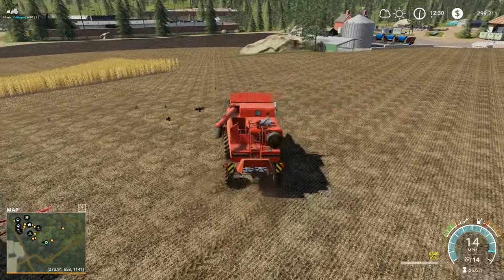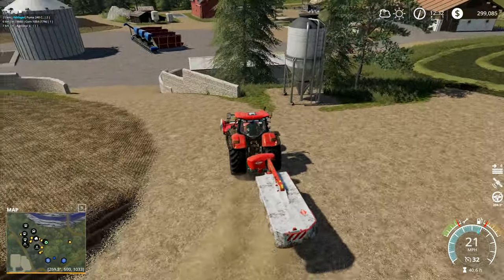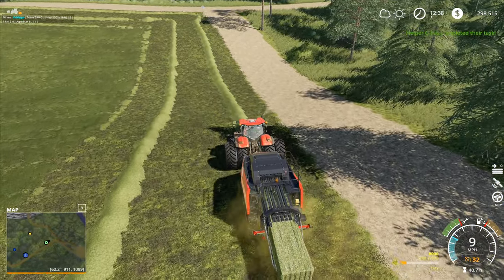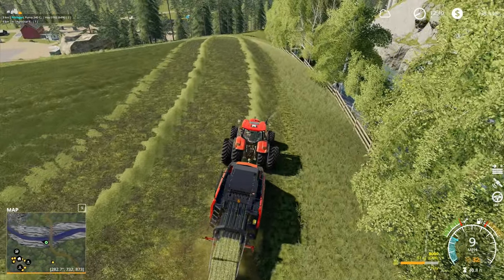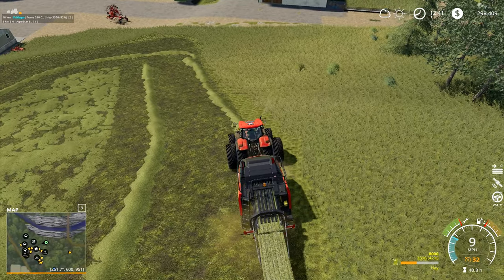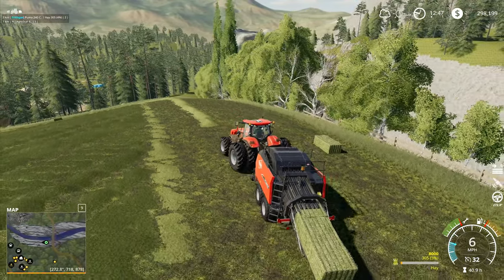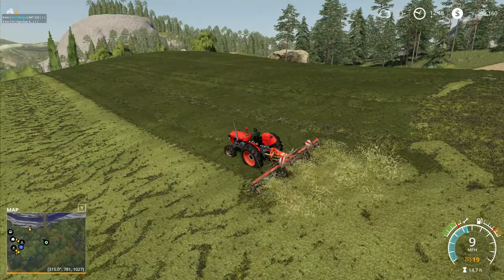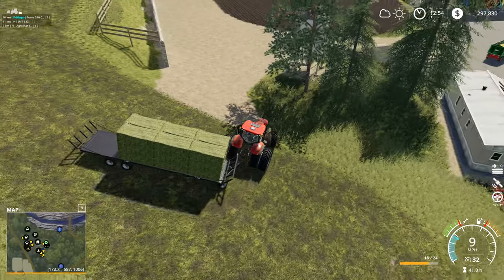Let's Play FS19, Boulder Canyon Super Hardcore #201: Baling The Hay!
Making a start on baling up the hay in the big field, we're only going to do a few rounds around the outside first, then we'll clear the bales out of the way to allow us an easier time for the rest of the field!

1. No leasing
2. No extra loan
3. 5x speed minimum at all times unless we're planting
4. No working past 8pm and before 7am
5. No missions/contracts
6. No mods that make landscaping easier/cheaper
7. Increased loan interest rates to add to the challenge
8. When using autoload we're increase timescale to 30x to simulate how long it would take to load